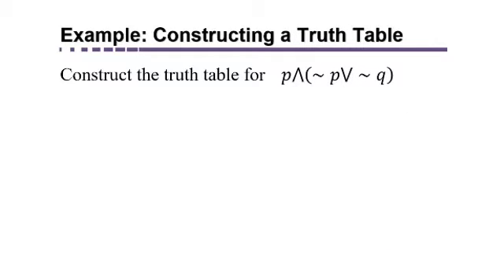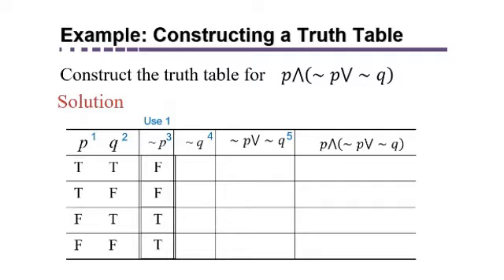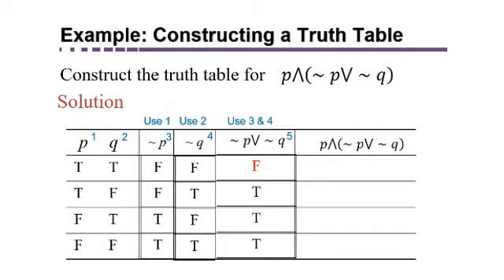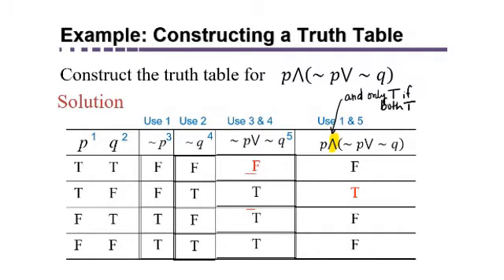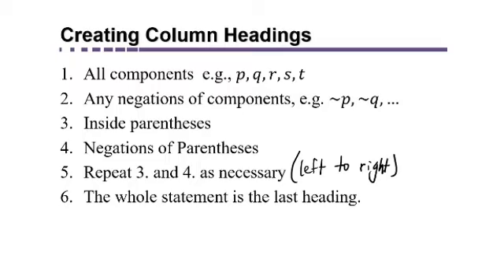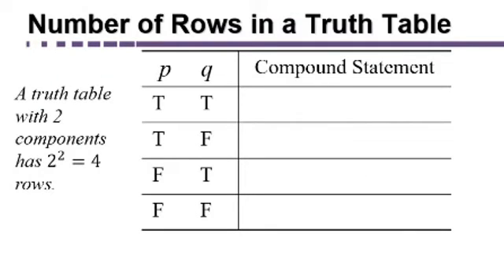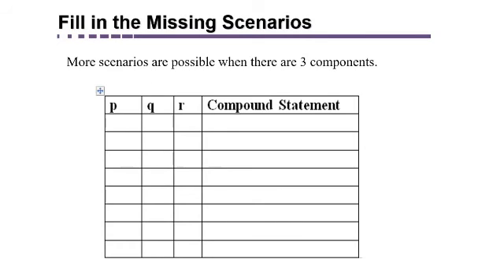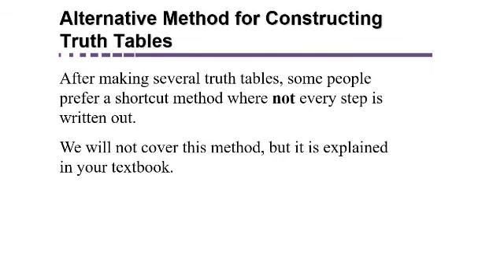Logic Part 6: More on Truth Tables and Setting Up Rows and Column Headings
Click SHOW MORE to see the description of this Ms Hearn Mathematics video.

IN THIS VIDEO: Would you like to know how to set up truth tables, determine the number of rows, and decide on the headings?  After this video, you will!

Logic Part 1A: Logic Statements Quantifiers (Section 1 of textbook)
Logic Part 1B: Connectives Symbols and Examples (Section 1 of textbook)
Logic Part 2: Truth Values of Conjunctions (Section 2 of textbook)
Logic Part 3: Truth Values of Disjunctions (Also Section 2 of textbook)
Logic Part 11A: How to write If...then statements using other wording (Also Section 4 of textbook)
Logic Part 11B: The Biconditional and Summary of Truth Value Rules (Also Section 4 of textbook)
Logic Part 14: Common Argument Forms Like Modus Ponens and Tollens (Also Section 6 of Textbook)
Logic Part 15: Truth Tables to Determine if a 3 Premise Argument is Valid or Invalid. (Also Section 6 of textbook)
Logic Part 16: Given Premises for an Argument, Provide a Valid Conclusion (Also Section 6 of Textbook)